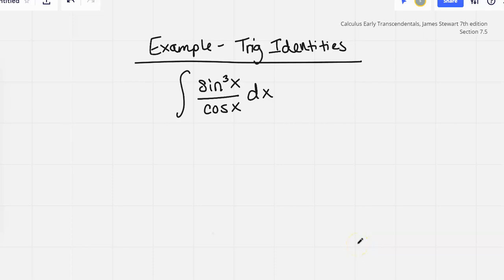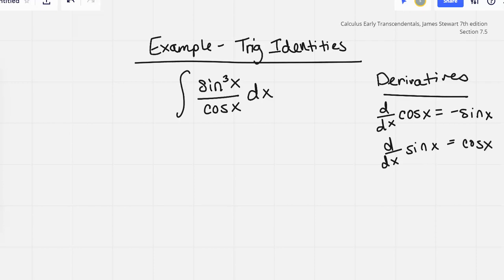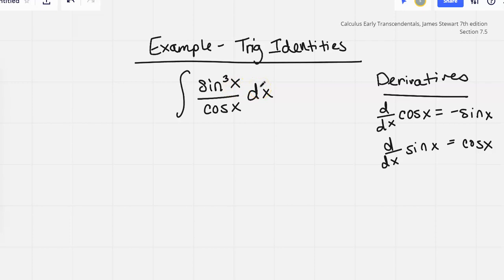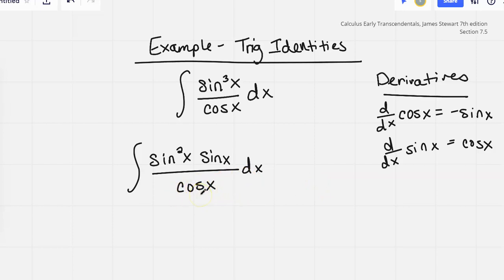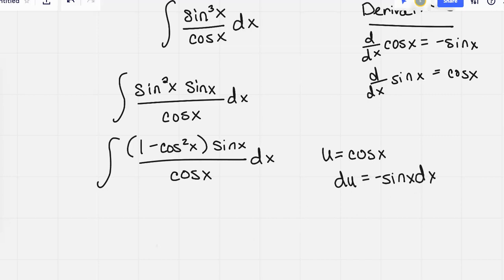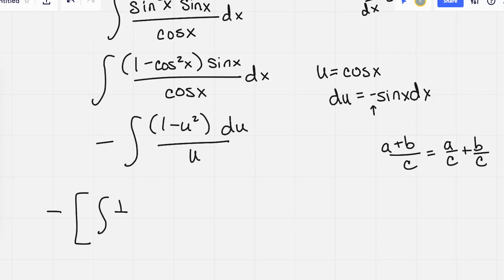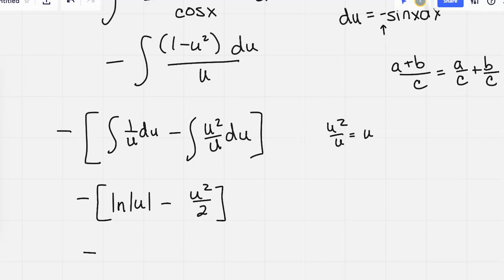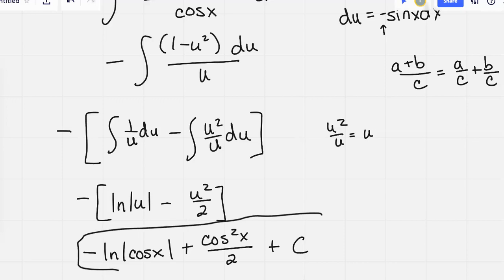Example trig integral using identity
This problem is from Section 7.5 of James Stewart's Calculus Early Transcendentals 7th edition.